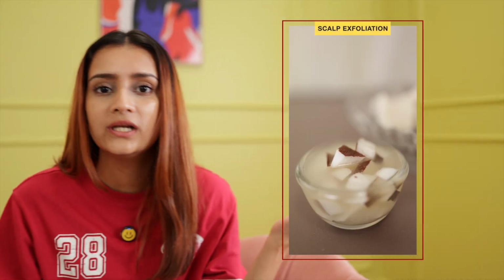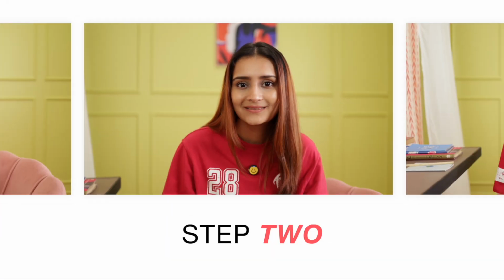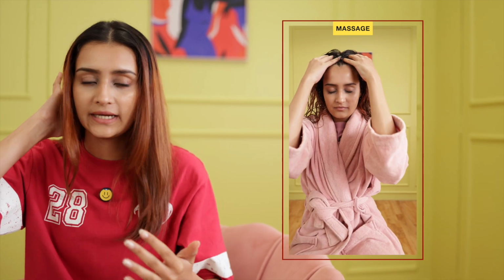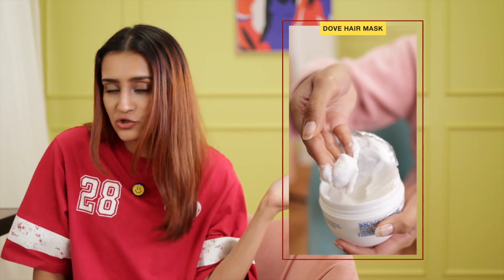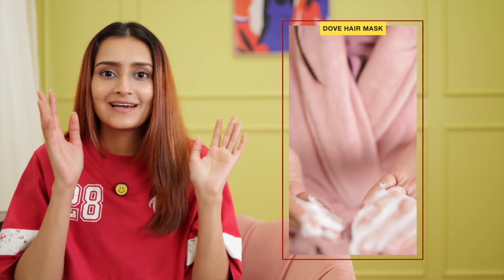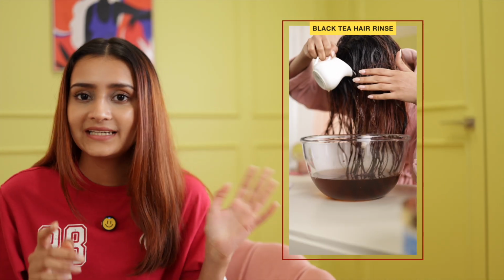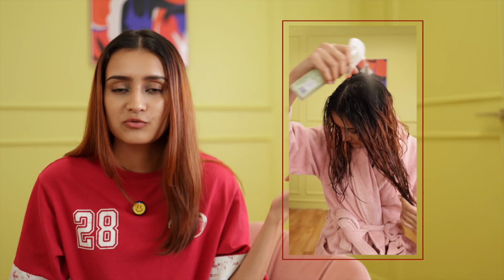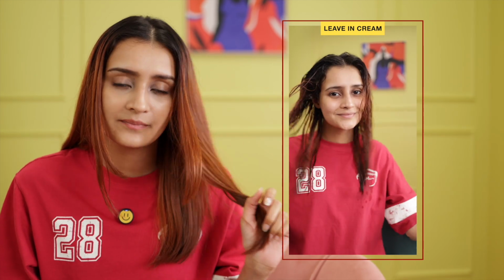How To Do A Hair Spa At Home | NO Chemicals Safe Ingredients | Step By Step Hair Spa | Glamrs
Spent a fortune on a hair spa recently? So did I, but guess what—I realized we can get salon-worthy results right at home! In this video, I'll take you step-by-step through an easy and effective DIY hair spa routine that will leave your hair feeling soft, nourished, and healthy.

Here's a sneak peek of the routine:

Scalp Exfoliation: Boost blood circulation and promote hair growth with a coffee and coconut oil scrub (add rosemary oil for extra benefits!).

Relaxing Massage: Set the mood with music and candles while giving yourself a 10-minute scalp massage for that true spa vibe.
Use this oil for massage : Good Vibes Coconut 100% Pure Cold Pressed Carrier Oil

Moisturizing Hair Mask: Choose between a natural bhindi-flaxseed mask or a convenient store-bought Dove mask. Both work wonders!

Gentle Cleanse: Rinse away all the product with a sulfate-free shampoo, keeping your hair smooth and damage-free.

Nourishing Hair Rinse: End with a black tea, rice water, or rosemary rinse to protect, strengthen, and promote healthy growth.
Boost hair regrowth with this rosemary water spray, designed to nourish and strengthen your hair!

Leave-in Cream: For soft, frizz-free ends, apply a lightweight leave-in cream on damp hair.

Skip the salon and enjoy this self-care hair spa day at home!

Try it out and let me know how it goes—your hair (and wallet) will thank you! 💇‍♀️✨

Time Stamps :
0:13 : DIY Scalp Scrub
1:04 : Hair Growth Massage
2:00 : DIY Hair Gloss Mask
2:30 : Dove Hair Mask Review
3:04 : Gentle Shampoo
3:36 : Shiny Hair Rinse DIY
4:44 : L'Oreal Leave In Cream Review